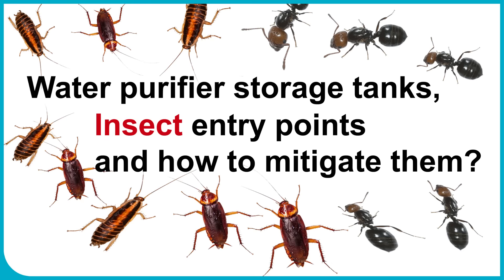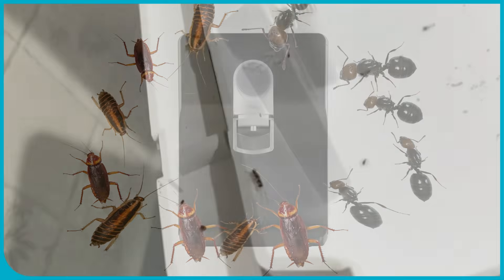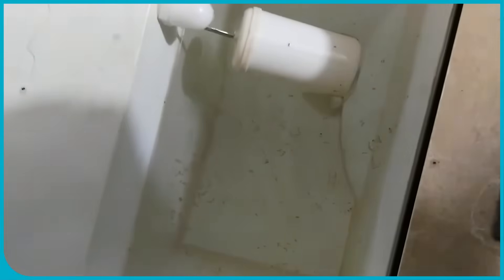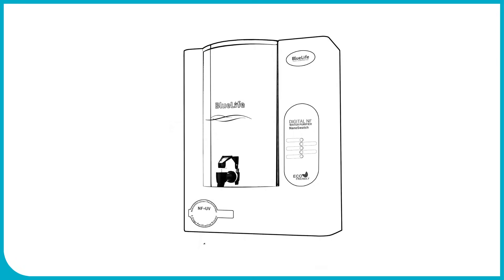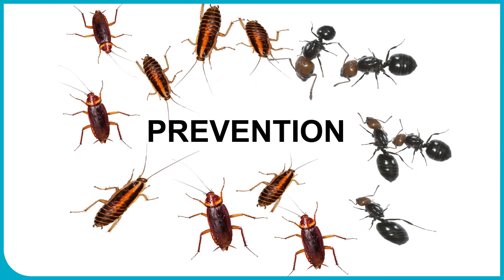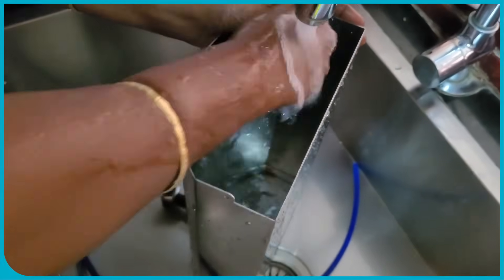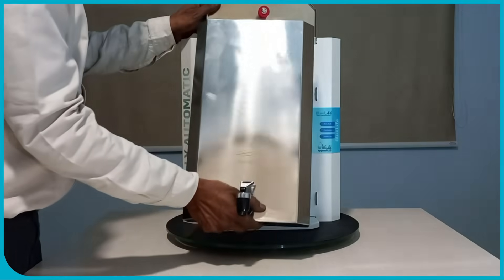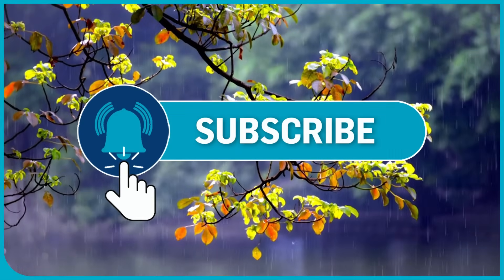Water Purifier Storage Tanks | Insect entry points and how to mitigate them?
In water purifiers, the storage tank is designed to be tightly sealed to prevent contamination, it's not truly airtight in a way that would prevent the normal functioning of the water purifier.

Water purifier storage tanks, while designed for tight sealing to prevent contamination, do sometimes face challenges with tiny pests like ants and even small cockroaches finding entry points. This is a common issue not exclusive to any single brand.

Insect entry points and how to mitigate them:

Tiny Gaps and Openings: Even a seemingly "tightly sealed" tank can have minuscule gaps around the lid, faucet connection, or where pipes enter and exit the tank. ants , being incredibly small, can exploit these minute spaces.

Improper Installation or Worn Seals: Over time, seals or gaskets can wear out, crack, or become dislodged, creating pathways for pests. A branded Instant Hot and Ambient Purifier faced this issue with ants entering the tank. According to BlueLife, secondary contamination from insects is a possibility with fixed plastic storage tanks.

Water Sources Attracting Pests: Ants are attracted to water sources, especially in dry or hot weather. If the purifier is in an area prone to pests , they might seek out the water source.

Plumbing and Drains: Pests like cockroaches can use plumbing systems and drains as highways to enter homes and potentially reach areas near water purifiers.

Prevention Strategies:

Seal All Openings: Ensure all potential entry points, including the lid, faucet connection, and pipe entry points, are well-sealed. Use appropriate foodgrade sealants or gaskets .

Regular Maintenance: Routinely inspect the purifier for any cracks , loose fittings , or worn seals and address them promptly.

Keep Surroundings Clean: Maintain a clean and tidy environment around the water purifier, free of food crumbs or debris that could attract insects.

Store Water in Elevated Locations: If possible, place the purifier on a shelf or elevated platform to deter crawling insects .

Consider Natural Repellents: Essential oils like peppermint or eucalyptus, or diatomaceous earth, can be used around the purifier to deter insects.

How to prevent ants from entering water filter?

Accessibility for cleaning in BlueLife purifiers:
One of the key selling points of BlueLife water purifiers, and a major advantage over many other brands, is the detachable stainless steel storage tank.

How to clean the detachable tank

Turn Off Power and Water Supply: Before beginning, turn off the power and the water supply to the purifier.

Detach the Tank: The tank is designed to be easily removed from the purifier. According to BlueLife, it can be removed, cleaned, replaced and refilled with pure drinkingwater .

Drain the Water: Empty any remaining water from the tank.

Clean the Interior: Use a mild cleaning solution (like dish soap and water or a specific water purifier sanitizing agent) and a bottle brush to thoroughly scrub the inside of the tank. BlueLife emphasizes that fixed storage tanks are not easily accessible for cleaning, which can lead to secondary contamination .

Rinse Thoroughly: Rinse the tank multiple times with clean water to remove all traces of the cleaning solution.

Reconnect the Tank: Once cleaned and rinsed, reattach the tank to the purifier, ensuring it is properly seated and sealed.

Flush the System: It's recommended to discard the first few liters of purified water after cleaning, especially if using a cleaning agent, to ensure no residues remain.

The detachable design of the stainless-steel tank in BlueLife purifiers makes them highly accessible for cleaning, a significant advantage in maintaining hygiene compared to models with fixed tanks where cleaning can be difficult or impossible. While insects can sometimes find a way into any branded waterpurifier , proper installation , regular inspection , and maintaining a clean environment around the purifier are crucial to minimizing this risk.